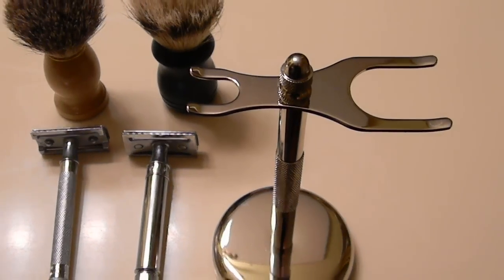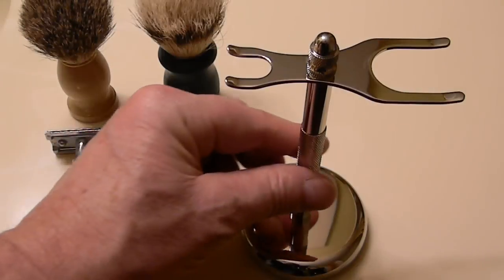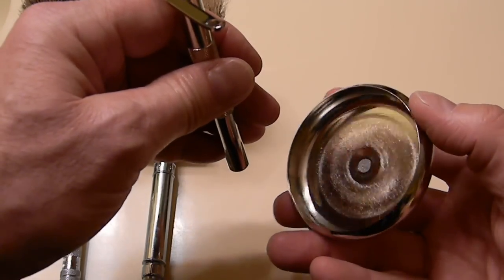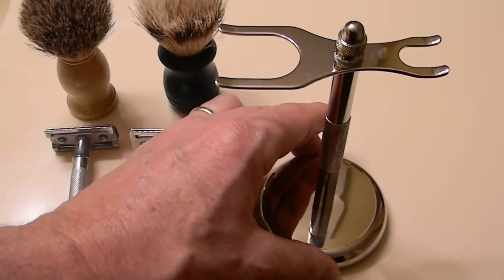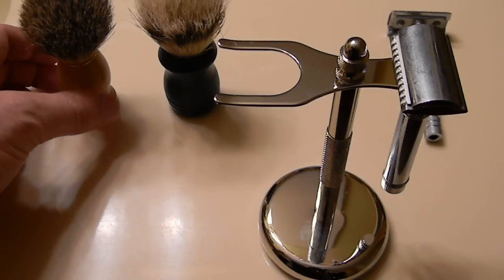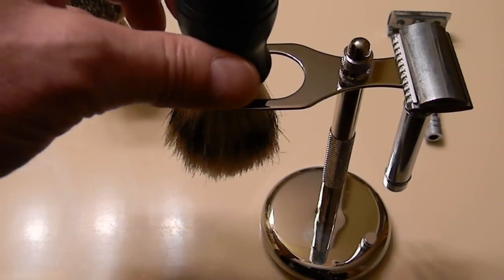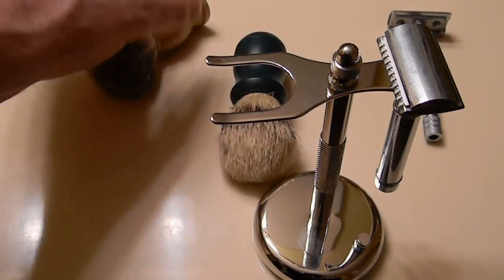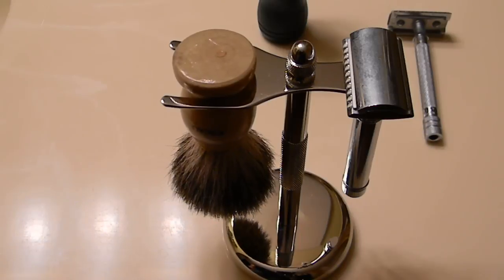Review of Colonel Conk Evernice Model 775 Razor and brush stand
This is a nicely chromed stand that will hold your razor and brush. It looks great although there have been some complaints of the chrome flaking after only a few months of use.

One precaution is that not all brushes will fit in the stand. In particular, the Van Der Hagen Boar Bristle Brush handle is too fat to fit in the slot and you can only fit it in by the area near the bristles. That is not really satisfactory. Other than making sure your brush will fit, this is a nicely priced solution to keeping your shaving area in order.